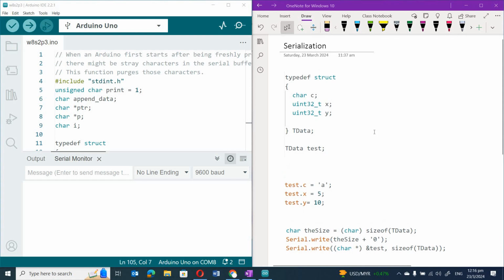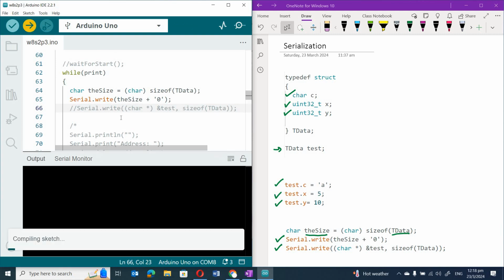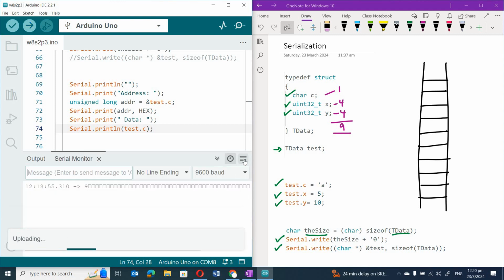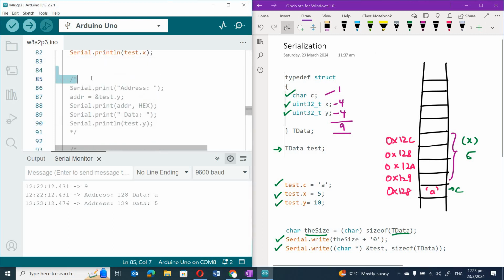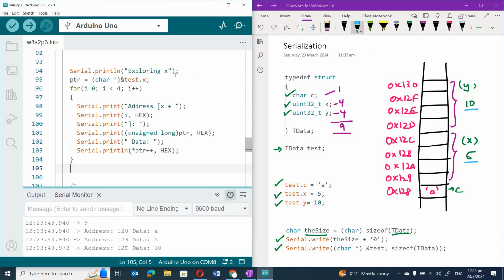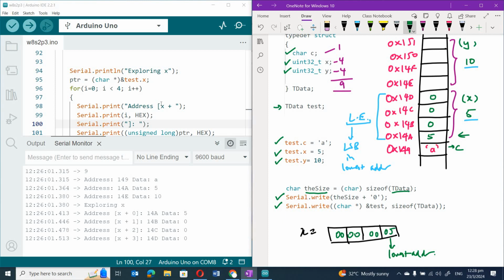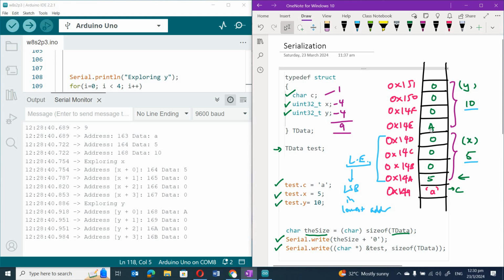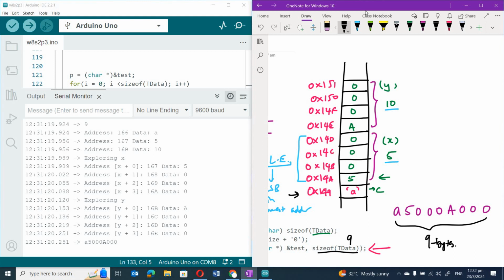Arduino Serialization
In this video, we explore how a structure is stored within the memory space. Specifically, we look at multi-byte data and the little-endian format used by the AT328.
We then see how the entire structure is serialized and sent through the serial port.